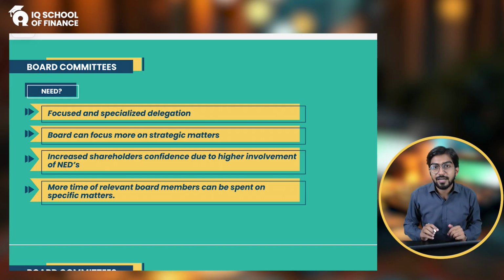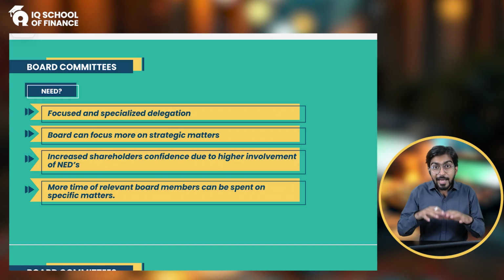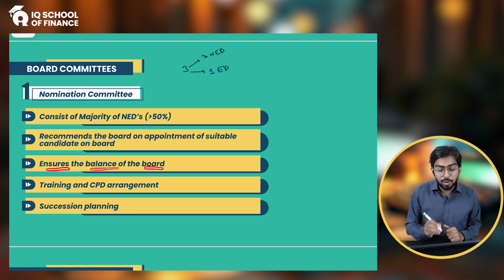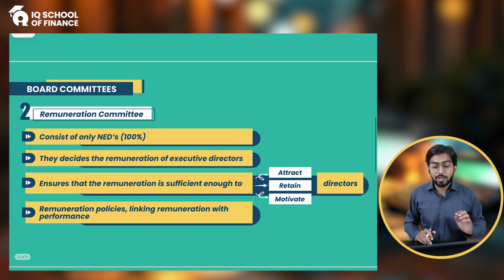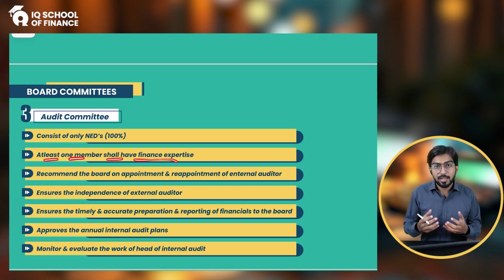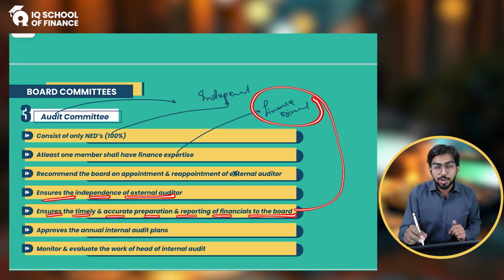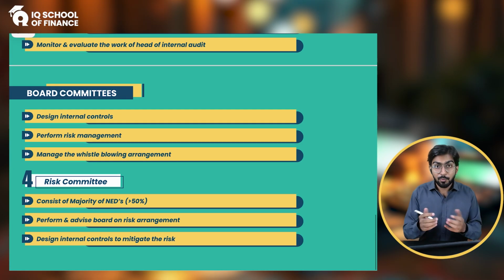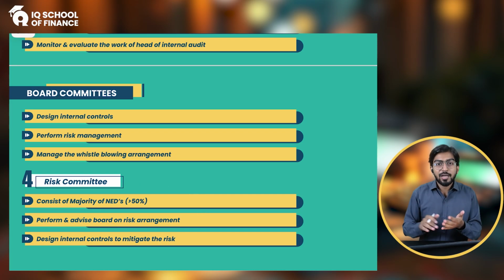ACCA | SBL | Board Committees by Musaddiq Keswani